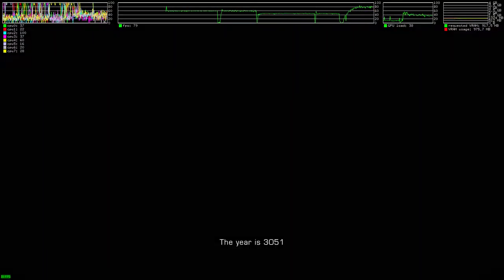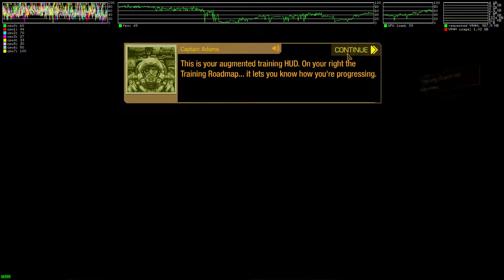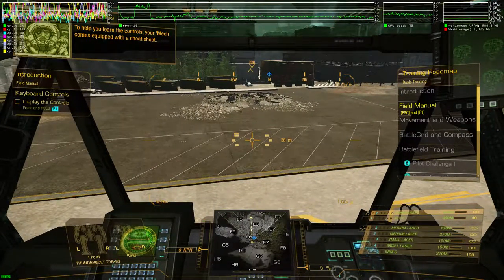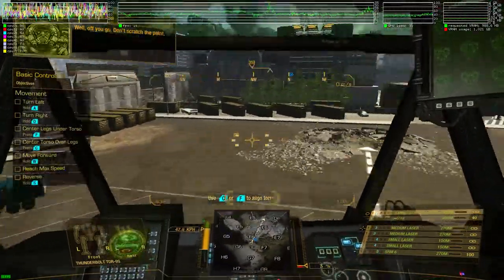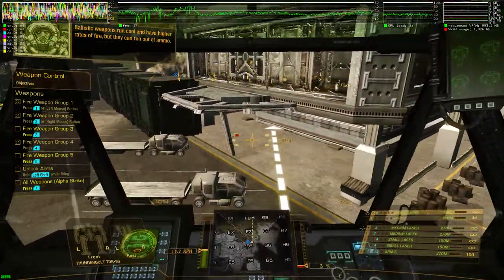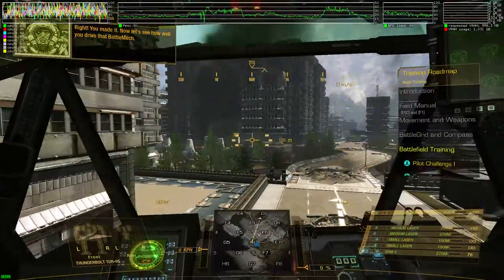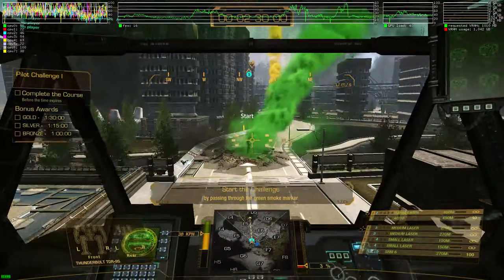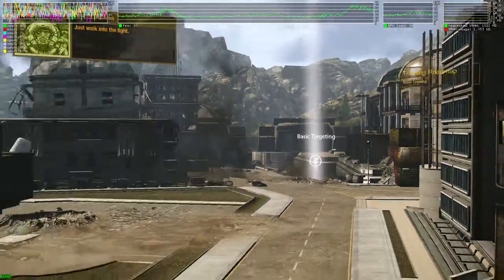MechWarrior Online ·· Test#2 ·· Linux + Wine Staging ·· Low Fps but it runs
The game doesn't crash as it happens with Wine Gallium Nine.

Anyway the performances are quite low with Mesa-git

16GB Ram DDR3-1600 cl9
ASRock Fatal1ty p67 Performance
Shitty HDD